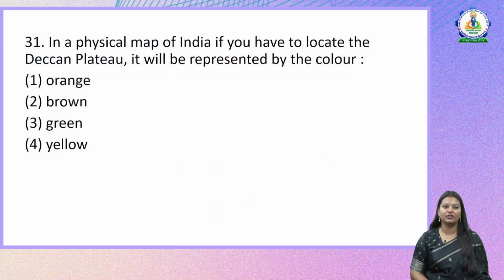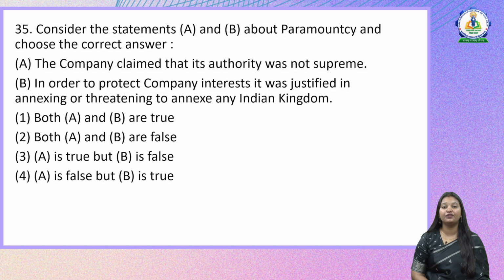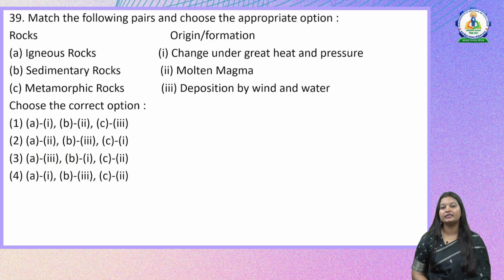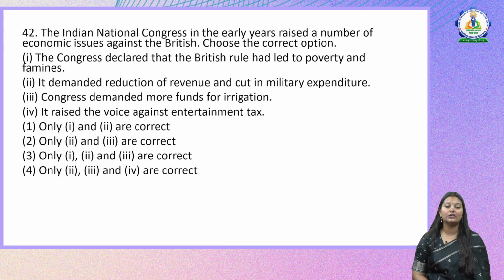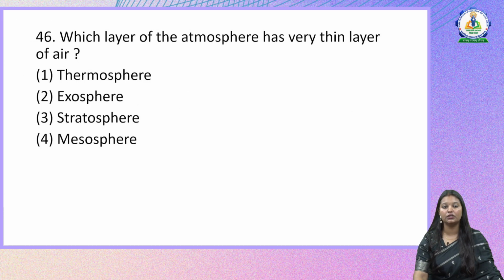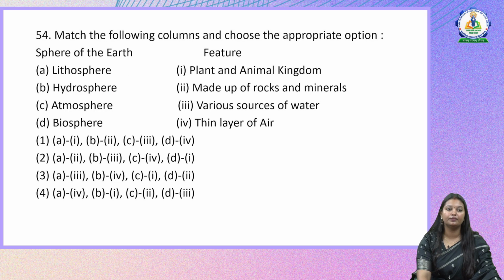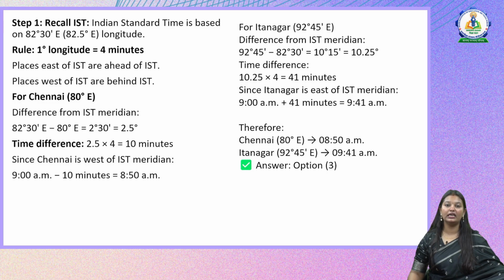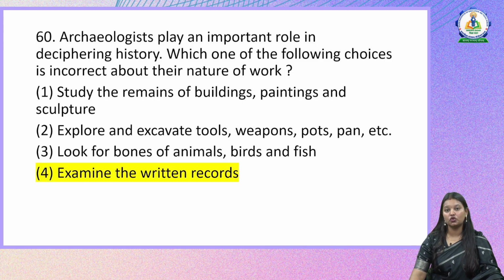Social Science: July 2024 PYQs Part-1 || Paper - II